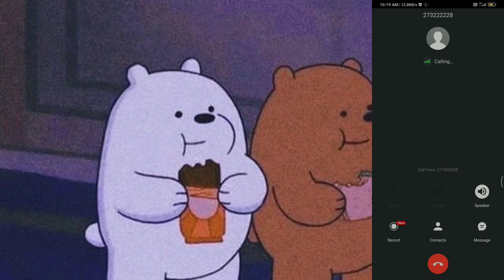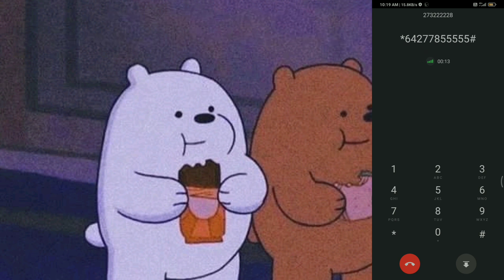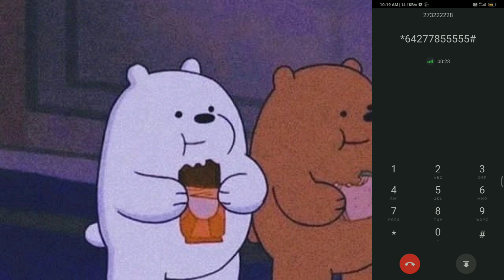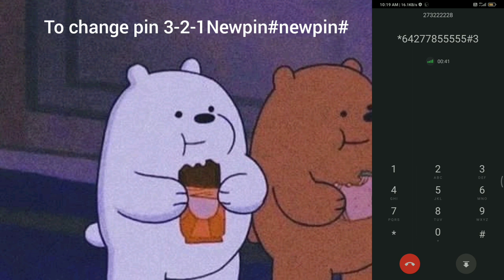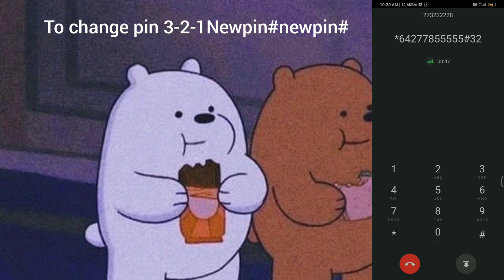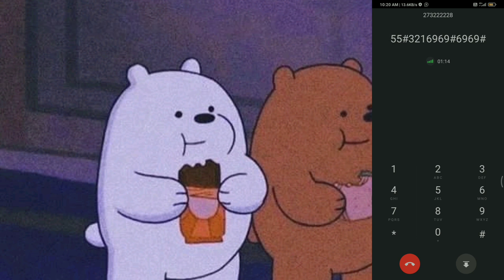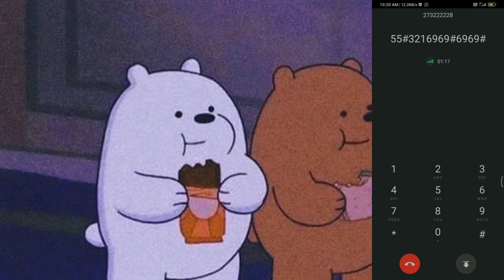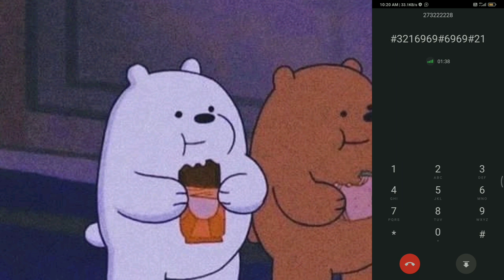How to spoof and secure +64 27 spark | cómo falsificar y asegurar +64 27 spark |New Zealand🇳🇿😵‍💫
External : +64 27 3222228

Method are given in the video 💸🤍

base - +64 27 xxx xxxx

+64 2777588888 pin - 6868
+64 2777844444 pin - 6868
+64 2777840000 valid number (spoof it then take it)

ꗃꪶ𝑺𝐂𝚫𝑴͢𝑴𝜩𝑹𝑴𝑶𝑫𝑺ꫂ

THIS VIDEO IS MADE FOR THE PURPOSE OF EDUCATING AND INFORMING YOUTUBE USERS ABOUT SAFETY ON SOCIAL NETWORKS ON TELEPHONY PLATFORMS. IT IS FOR GENERAL USE FOR ALL AGES WITHOUT ANIMOSITY OF DAMAGE TO THIRD PARTIES

THE TELEPHONE NUMBERS USED IN THIS VIDEO TUTORIAL ARE MY PROPERTY AND ARE REGISTERED WITH MY NATIONAL IDENTITY DOCUMENT

ALSO THE PEOPLE WHO PARTICIPATED ALSO AGREE THAT I SHARE THEIR NAMES AND DATA AS THEY HELP ME IN MY PROGRESS IN YOUTUBE I WOULD BE THANK YOU THAT THE YOUTUBE ADVISORS DO NOT CANCEL THIS VIDEO OR MY CHANNEL AS THANKS TO THE GREAT HELP MY FAMILY MEMBERS FOR GIVING ME YOUR CONSENT PERMISSION SIGNED BY A NOTARY IN MY COUNTRY AND ITS COUNTRIES TO USE THIS INFORMATION AND CREATE THIS GREAT CONTENT OF VERY VALUABLE HELP FOR THOSE WHO USE THIS INFORMATION AND CREATE THIS GREAT CONTENT OF VERY VALUABLE HELP FOR THOSE WHO DO NOT KNOW HOW TO RECOVER THEIR ATTE VOICE MAIL ACCOUNTS.